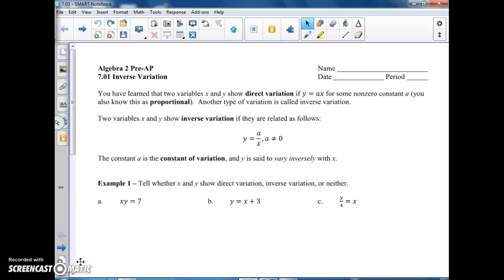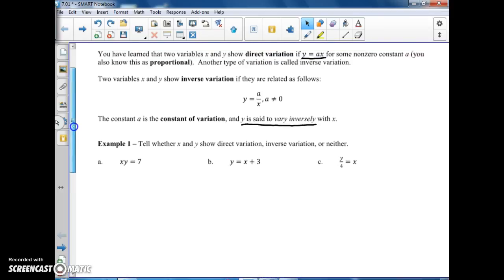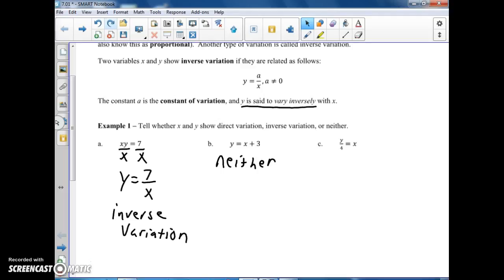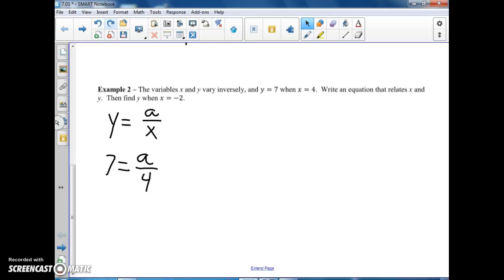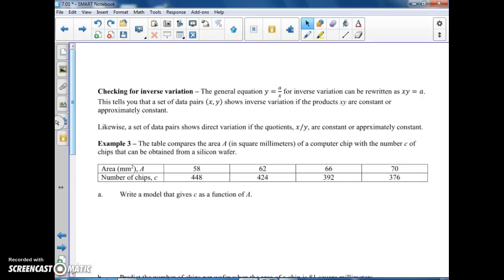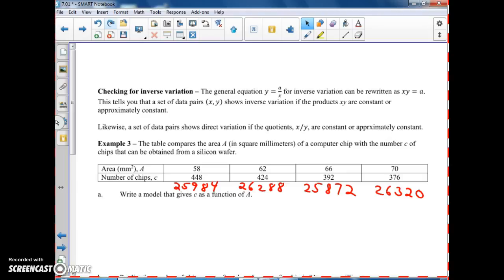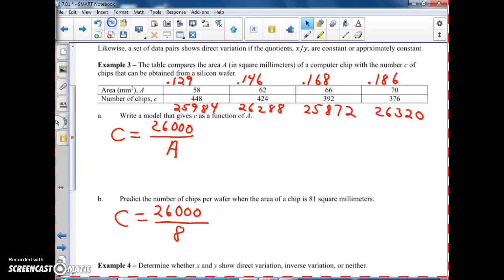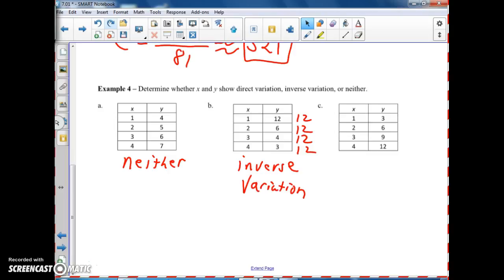7.01 Inverse Variation